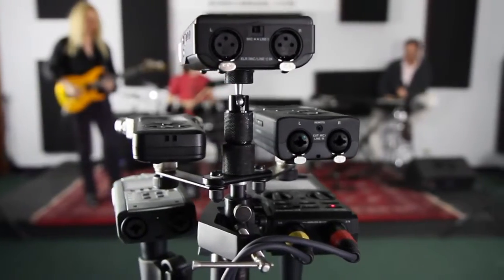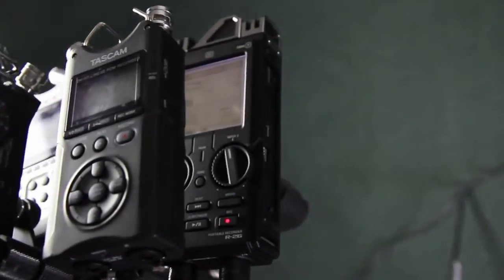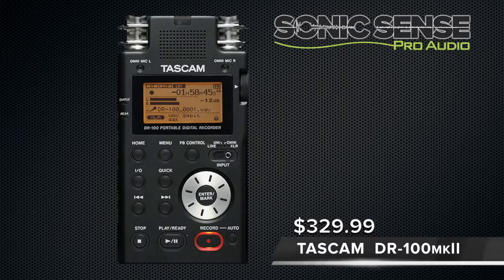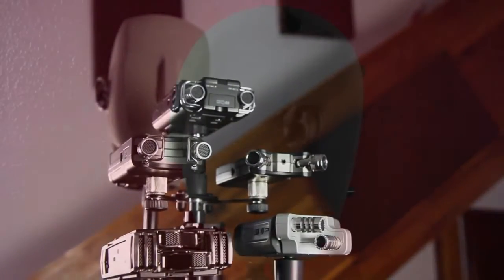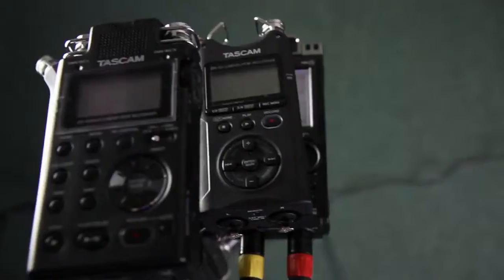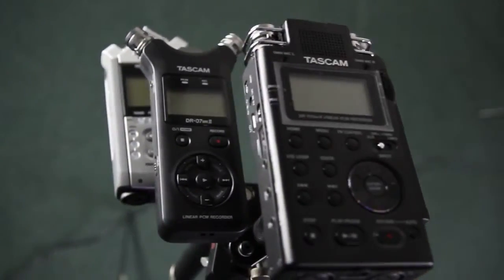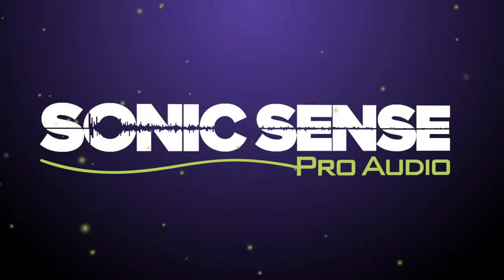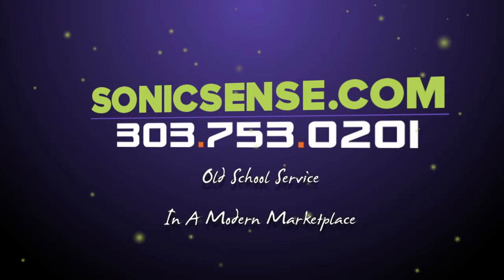Portable Recorder Shootout Zoom H4n Tascam DR40 DR07 DR05 Roland R26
Сравнение звучание аудио рекордеров и измерительной системы  KU-100 с полосой пропускания 20Гц-20кГц +-0,2дБ.